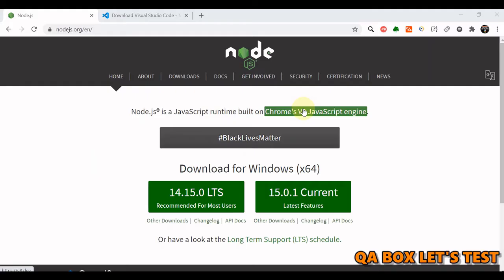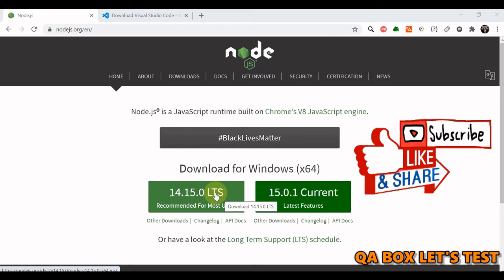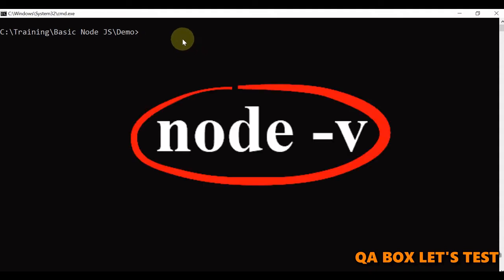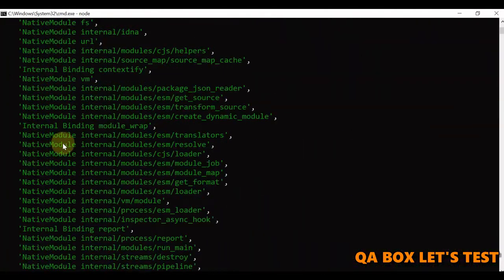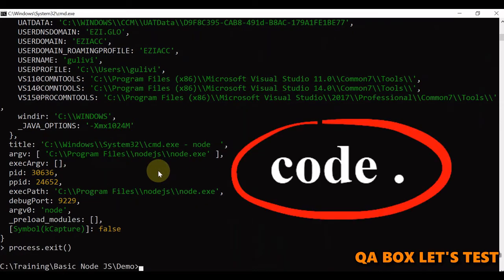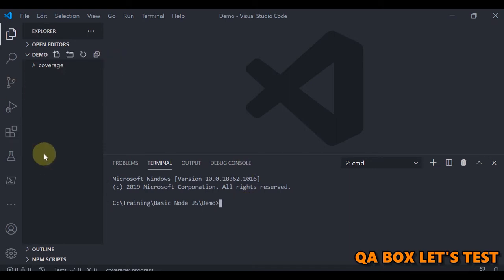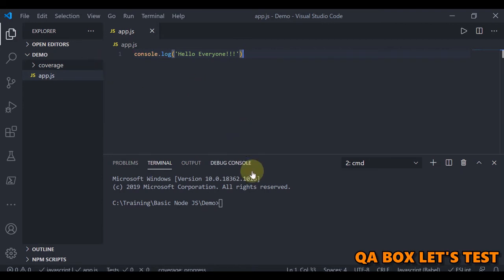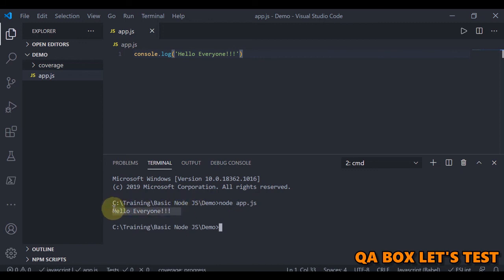#2 - Nodejs Installation and first program